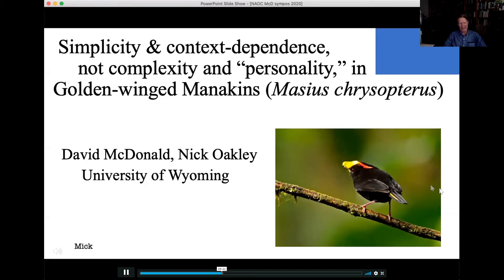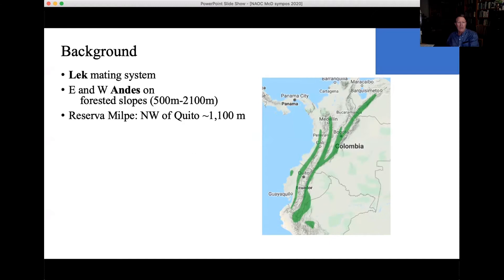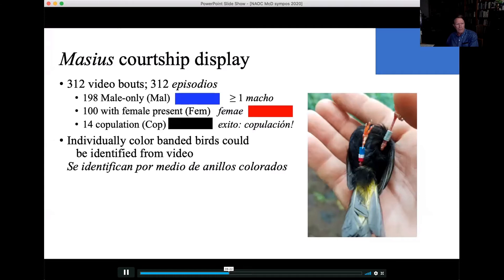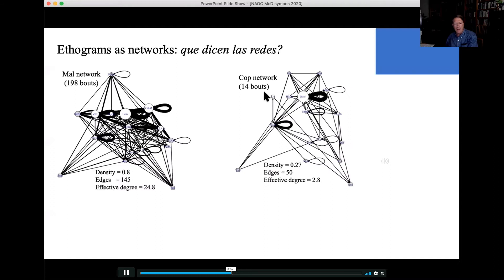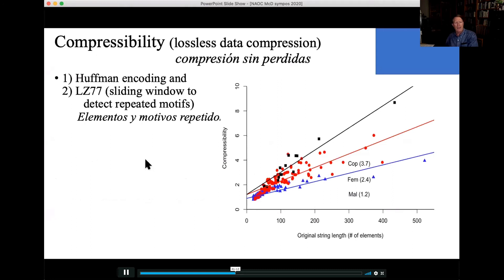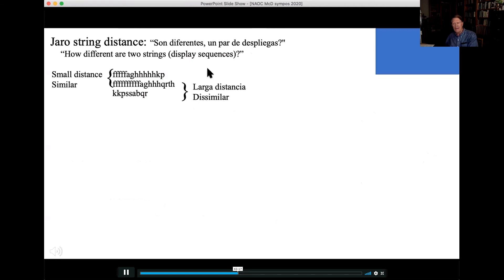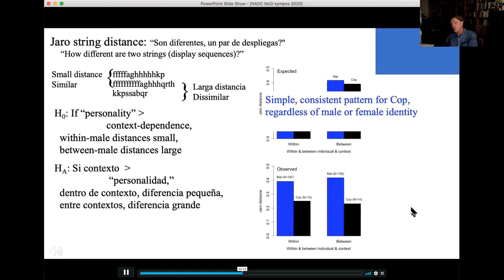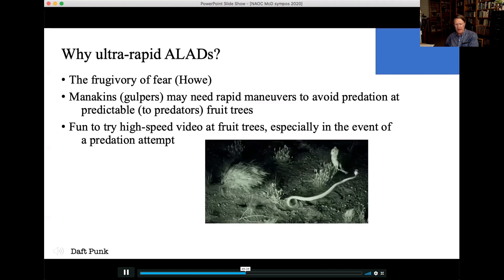David McDonald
"Simply complex: variation in manakin displays via networks, lossless compression, fractal dimension and entropy"

Presentation from the 2020 North American Ornithological Congress, convened online.